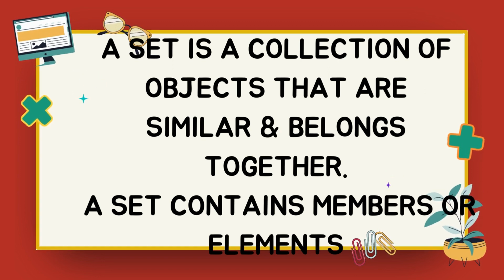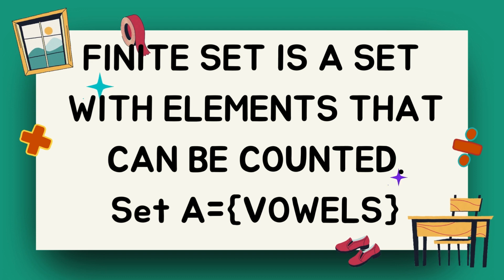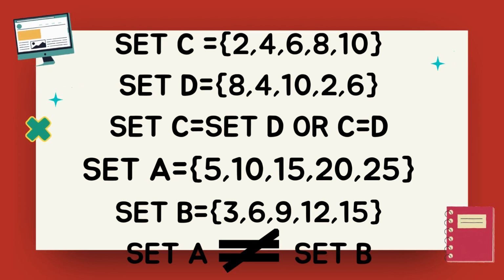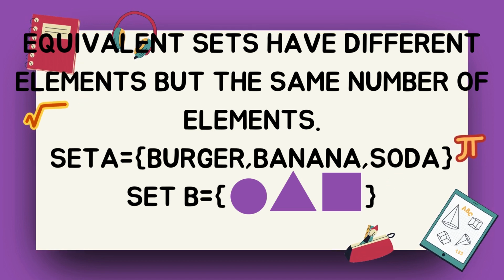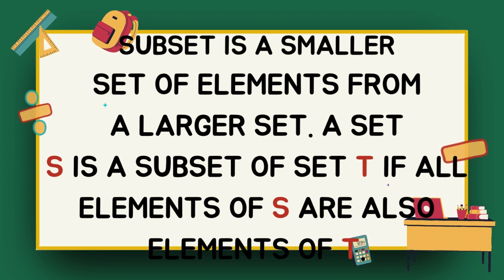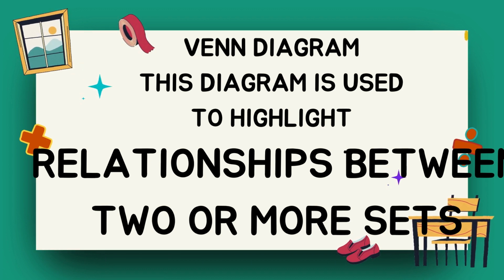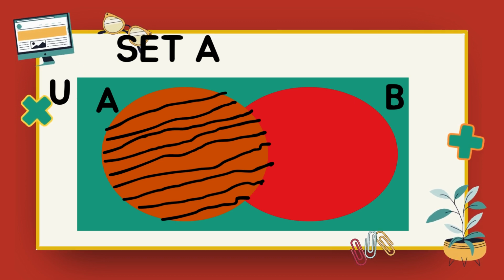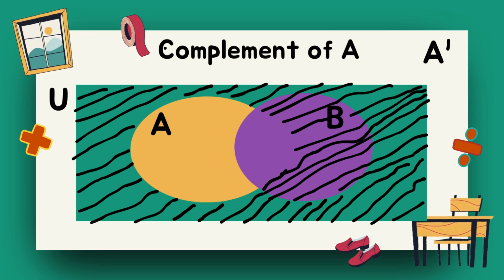What are Sets? PREP FOR PEP